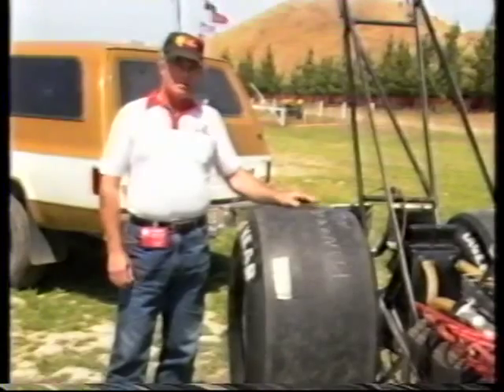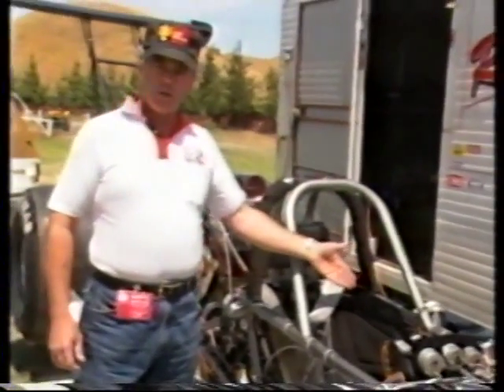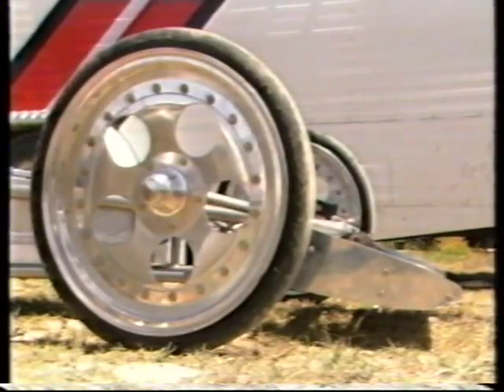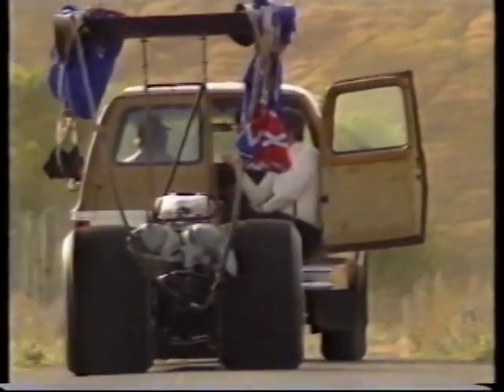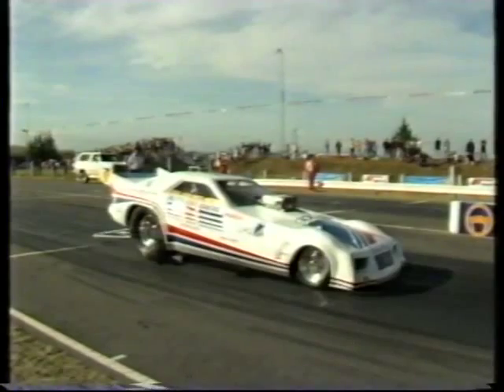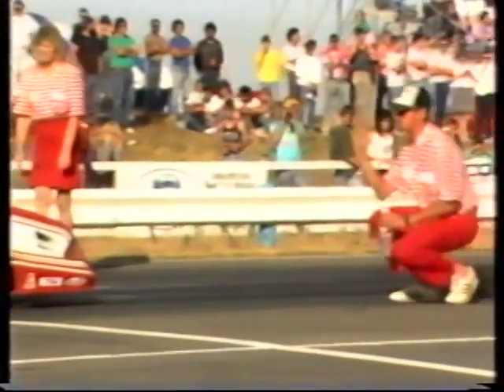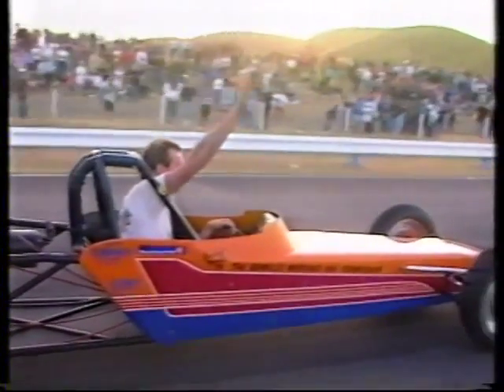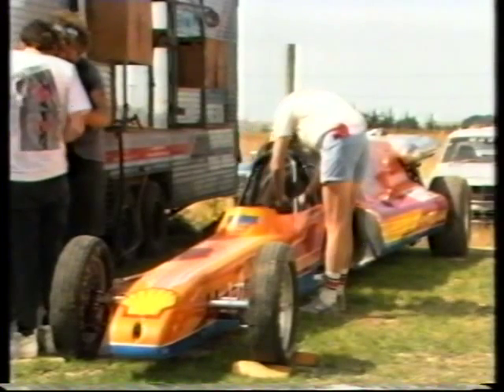NZ Drag Racing special from years ago